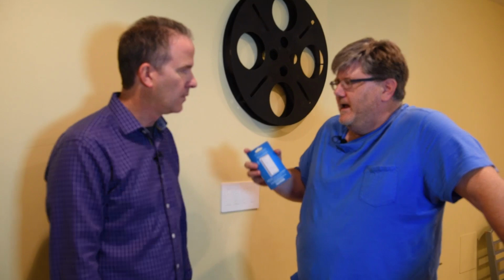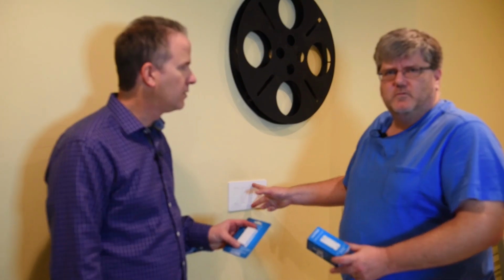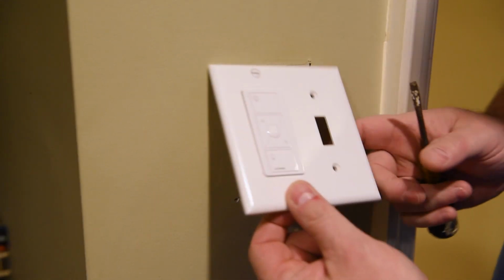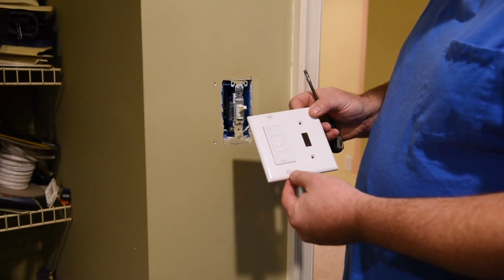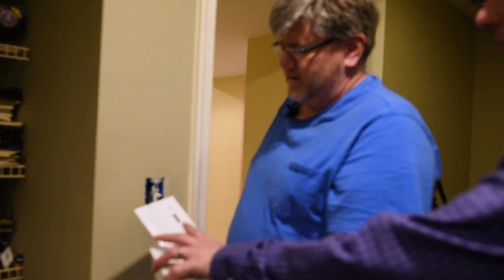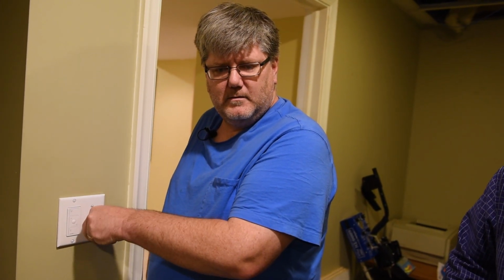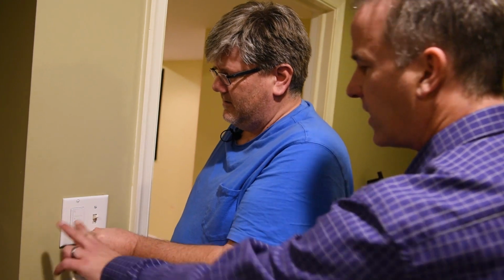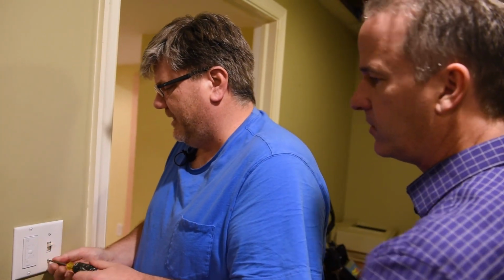Using the Pico Remote for Lutron Caseta | HANDYGUYS TV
Installing the Pico Remote alongside a normal wall switch as a part of our new Lutron Caseta smart lighting system.

Products used in this video:
Caseta Starter Kit
Dimmer & Remote Kit
Pico Remote Wall Bracket

Our Smarthome Favorites:
Ecobee Thermostat
Philips Hue Smart Bulbs
Echo Dot

Production Equipment:
Canon C200
Nikon D750
Sony Microphones

Control your lights from anywhere – whether you’re home or away. Caséta Wireless dimmers and switches install in minutes, work with numerous bulb types – including dimmable LEDs and CFLs, and bring the convenience of a connected home to your fingertips.